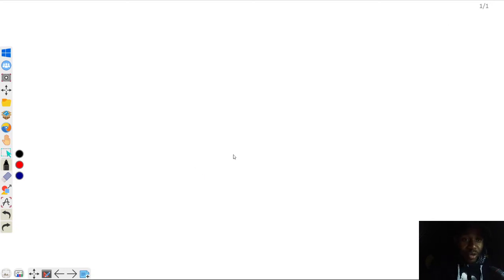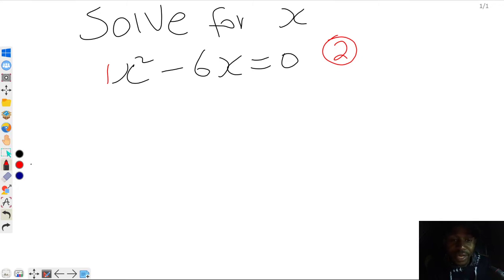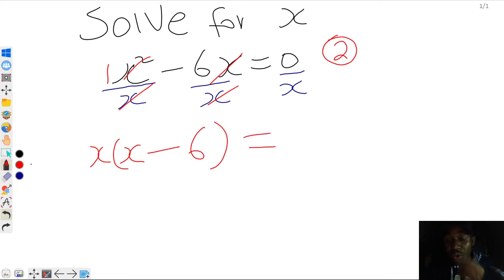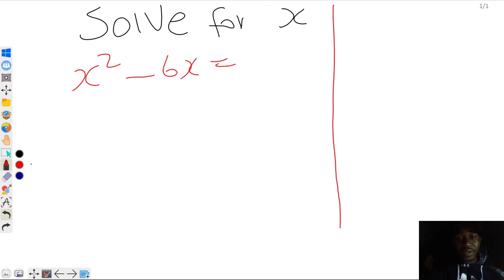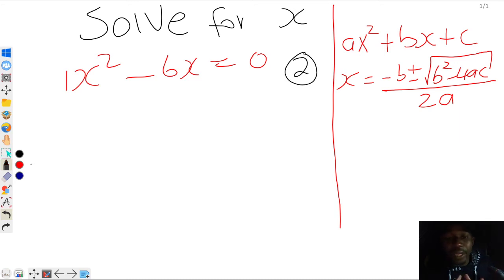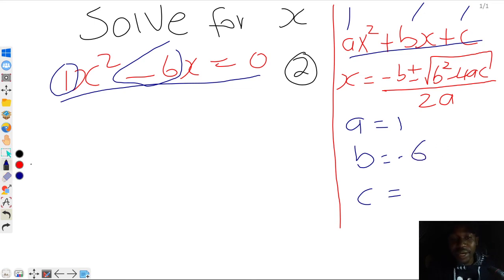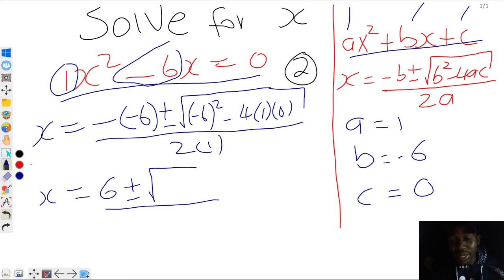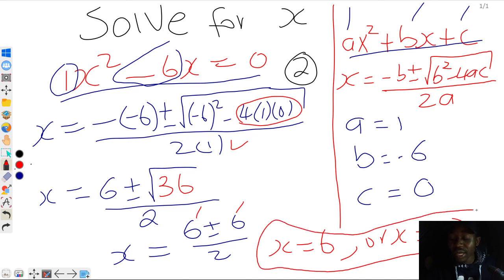How to solve FOR X by | Factorising and using Quadratic formula | ''basic math'' lesson 1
How to solve FOR X  (Factorising and using Quadratic formula) ''basic math''  lesson 1